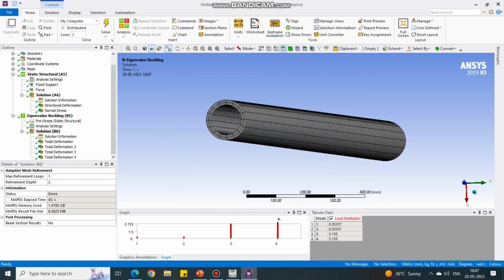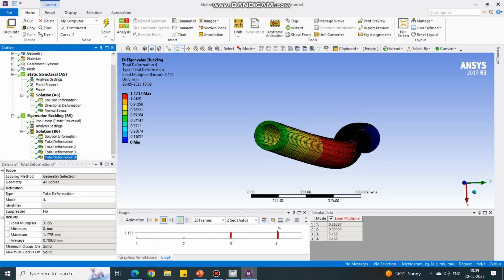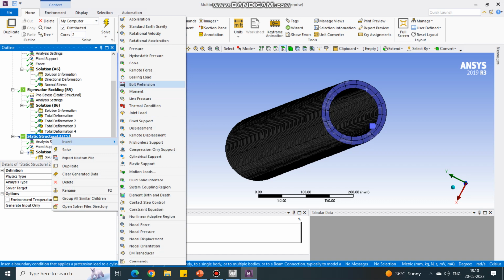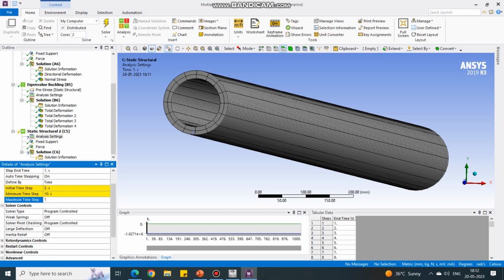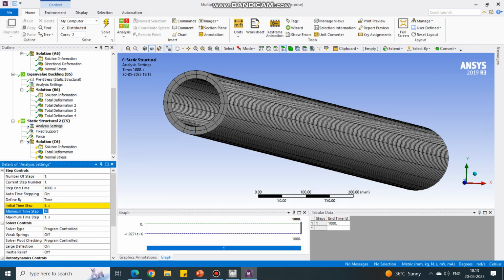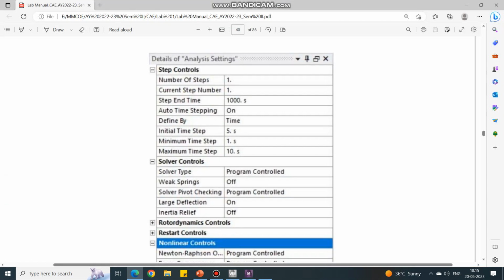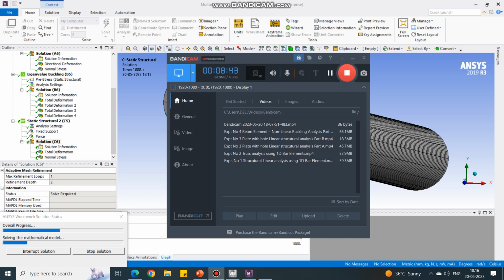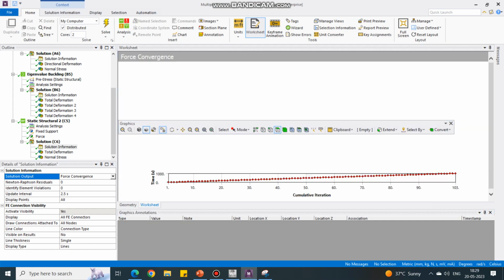Beam Element – Non Linear Buckling Analysis Part B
Buckling is a structural instability where a structure undergoes rapid sideway deformation